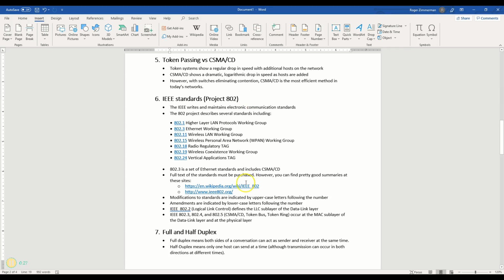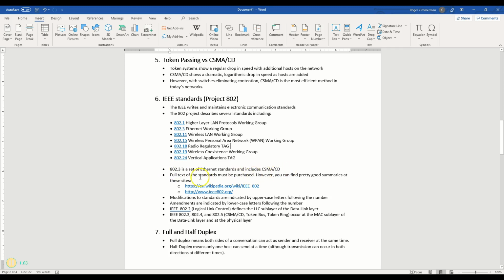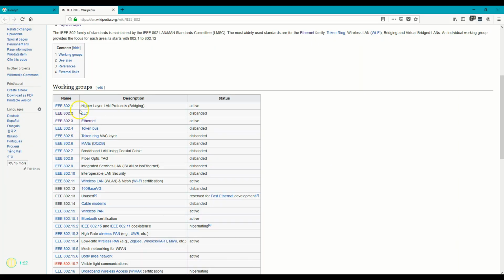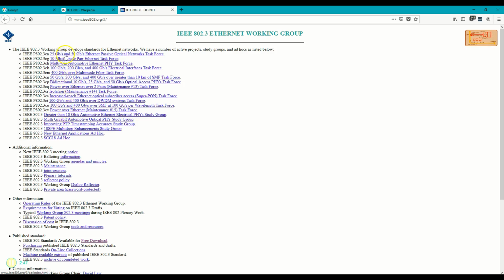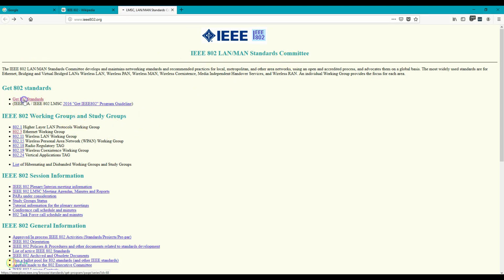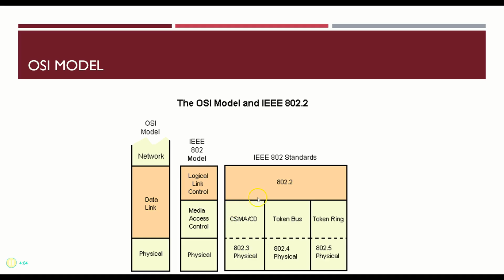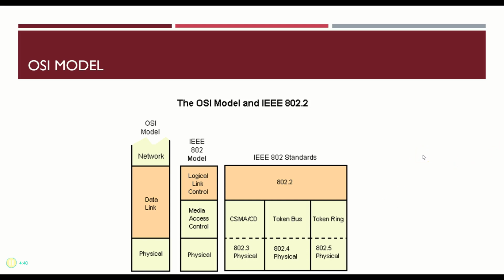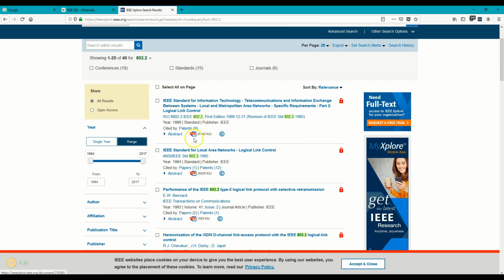Datacom2-35 IEEE 802 Project